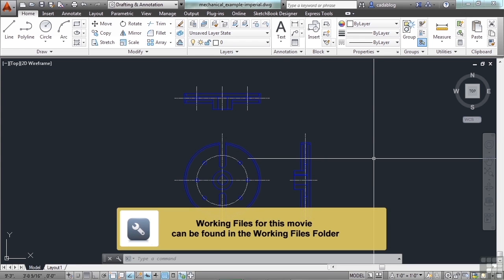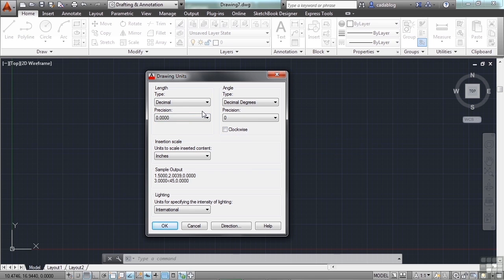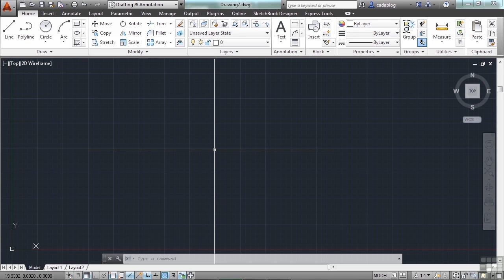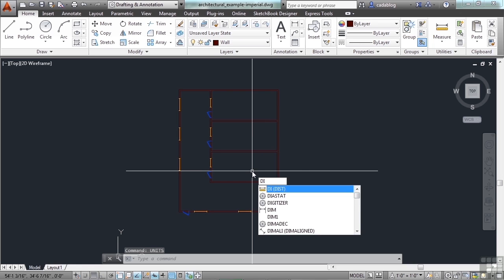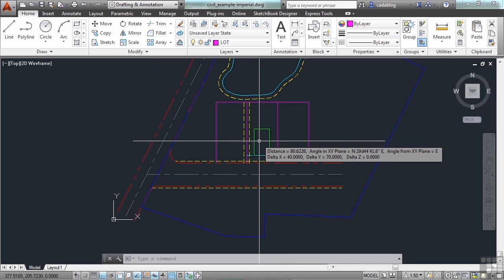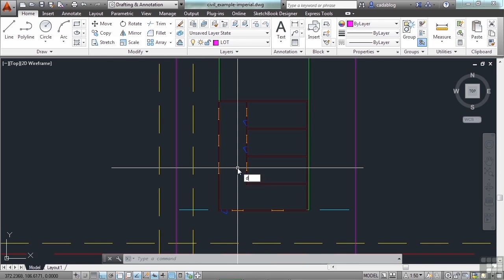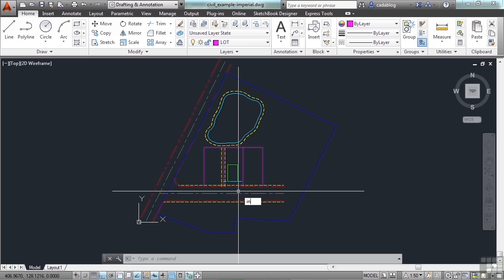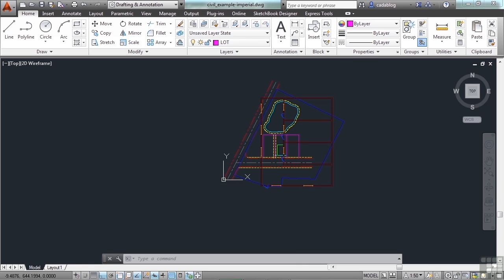Basic Operations:Working With Specific Units